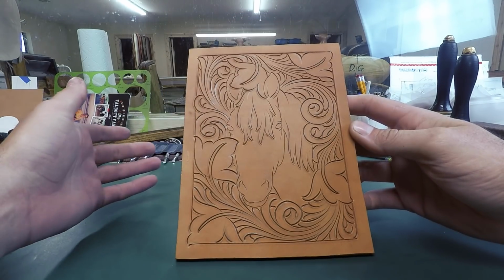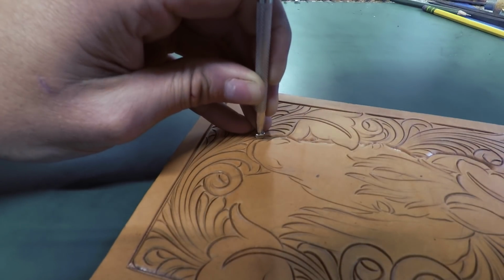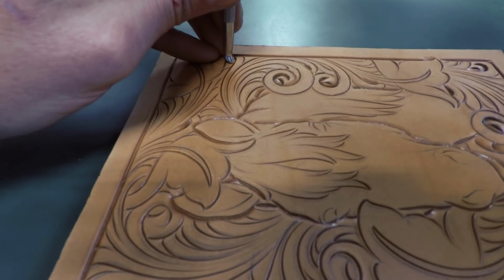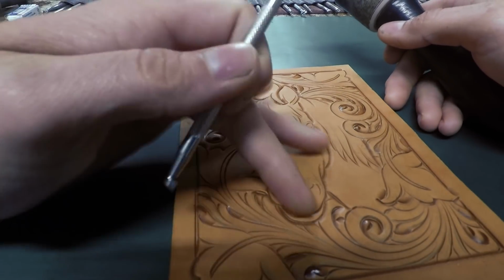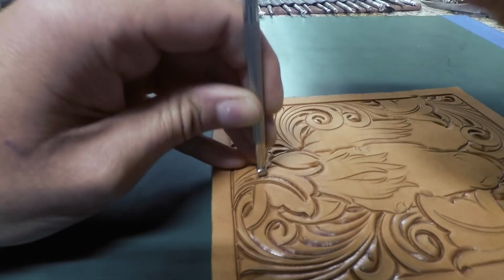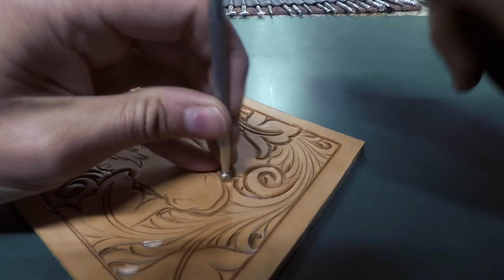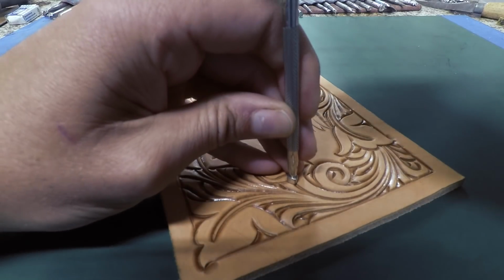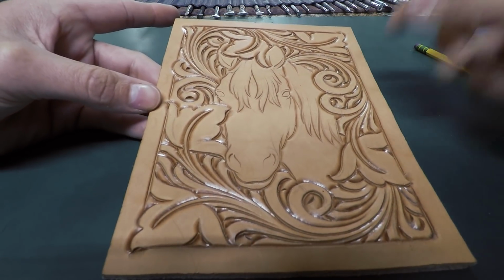Figure Carving a Horse Head into Leather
Here is a much requested video from your suggestions both here and on our facebook page!  For the July Leather Tooling Series we are showing how to figure carve a horse's head into leather.  I am not the greatest figure carver out there and I still have a lot to learn on the subject, but I will attempt to show you what I do know.  After that, you can seek out guidance from some of the greats out there... and there are many amazing figure carvers that you can learn from.  Jim Linnell would be one that I would highly recommend checking out if you haven't already... here is a link to his

If you would like to tool along with us in this tooling series, here is a link to a FREE copy of this pattern
It is a PDF file that you can download and print on your own printer.

Tools used in this video:
-CS Osbourne push beveler
-Barry King Lifters (or undercuts)
-Barry King Crowners (checkered)
-Bevelers (BK and craft tool)

If you haven't, I would suggest going through our first tooling series where we explain in a little more depth the different tools used in these series videos

If you would like a full run down on my stamp tool roll, then here is a link to a video that we did on that

The model for this project is an unknown Bay Gelding that resided on a place that borders us.  I just liked the way the horse looked and took many photos of him for artwork reference.  Not sure what happened to him, but we haven't seen him in a long time... I like to think that he is somewhere on the rodeo trail or maybe just retired and moved to Florida.